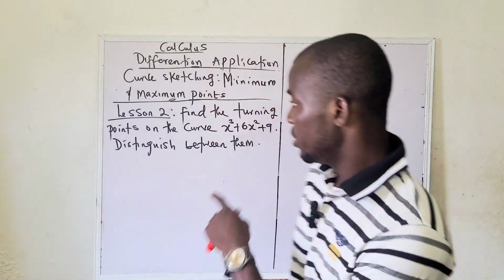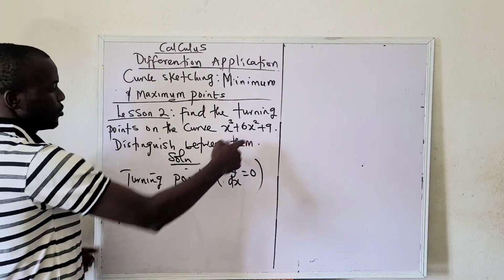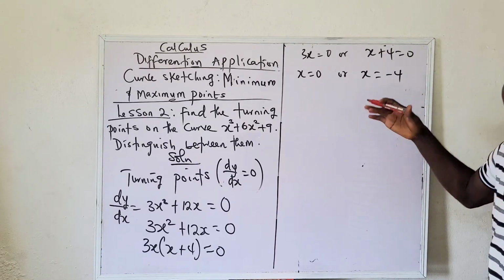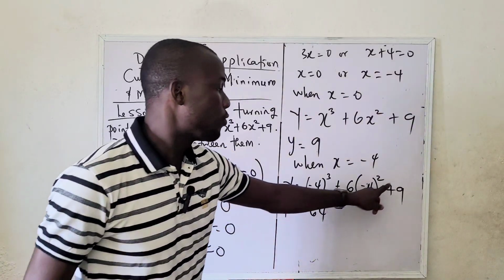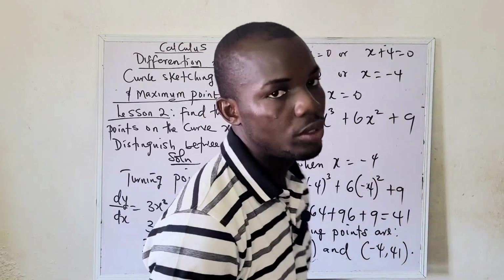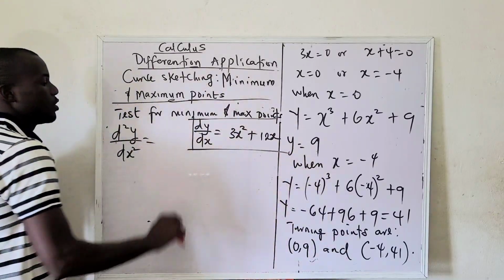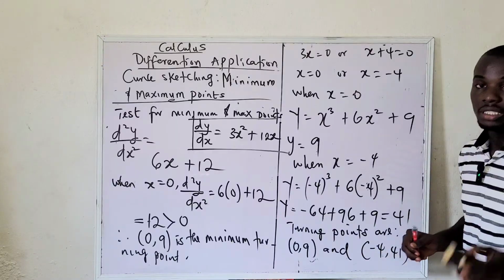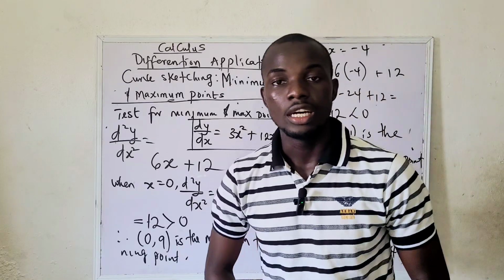Determine the Turning of X³ + 6x² + 9 and distinguish between them